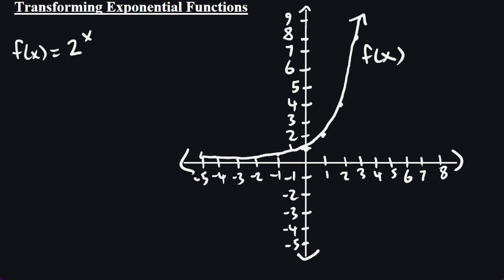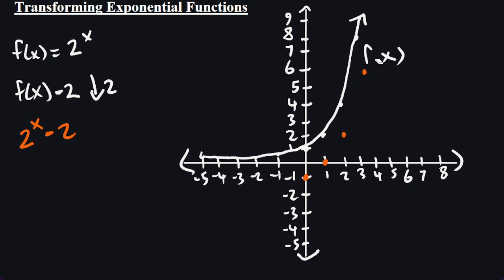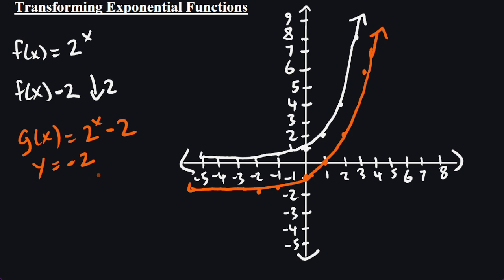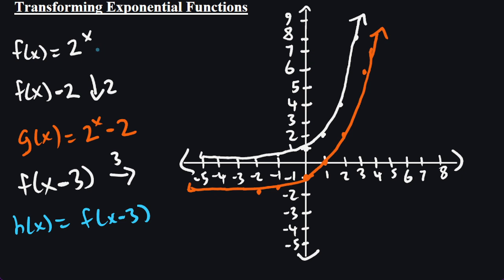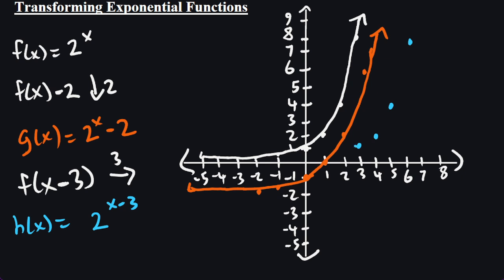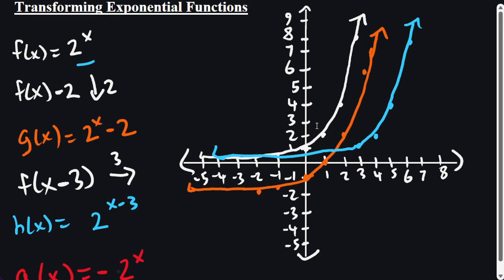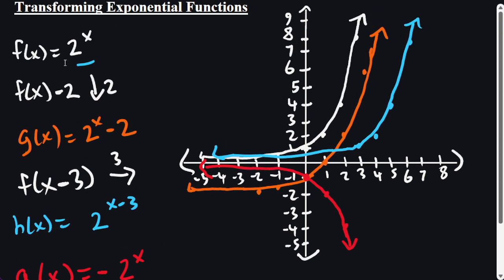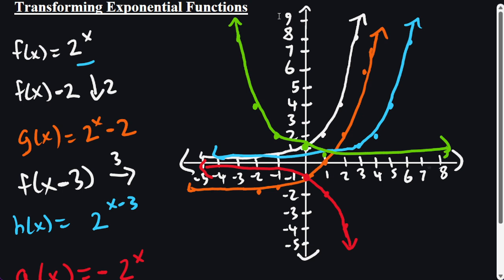How to Transform Exponential Functions | Algebra Explained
This video shows how to transform an exponential function by performing shifts and reflections.